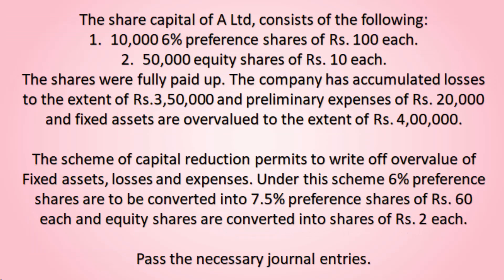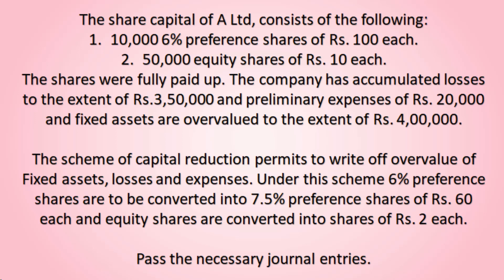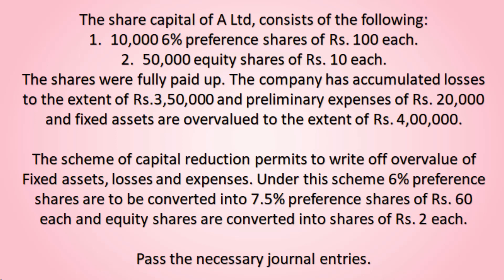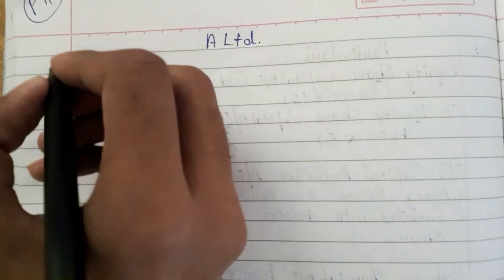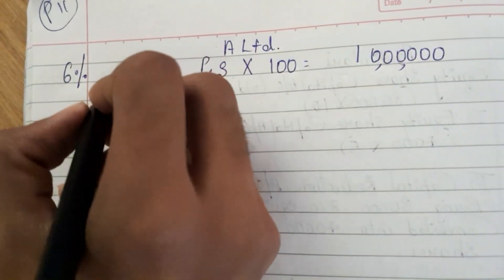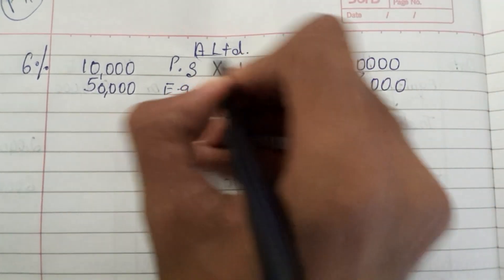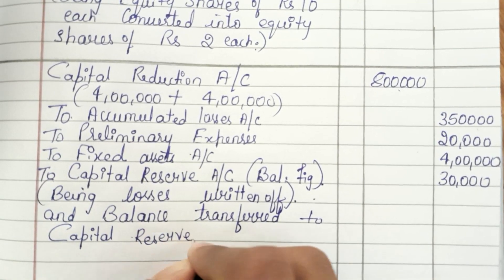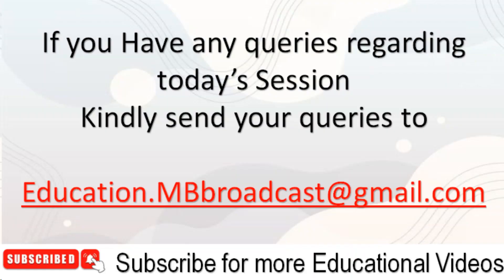Internal Reconstruction Of Companies | Part 11 | Advance Corporate Accounting | B.Com NEP Scheme